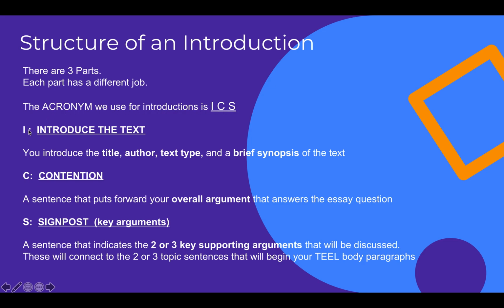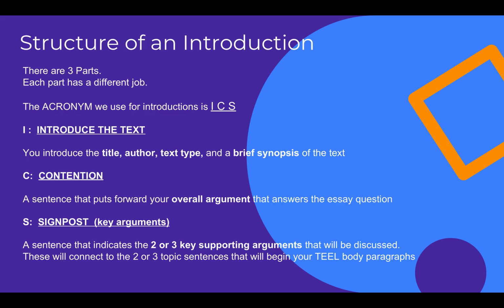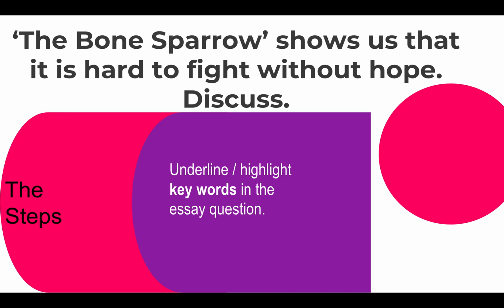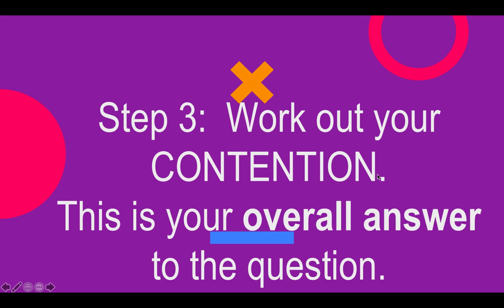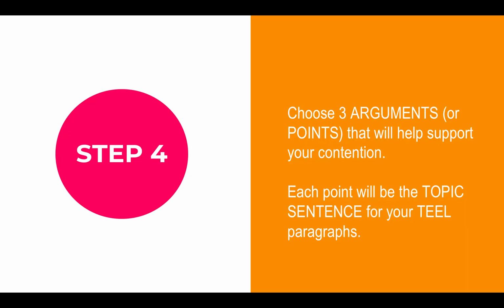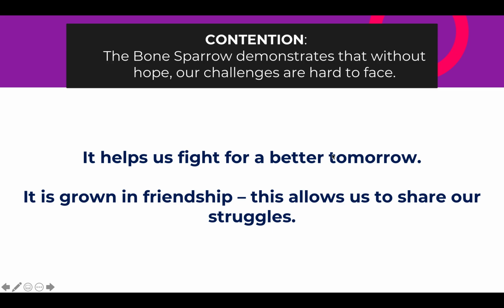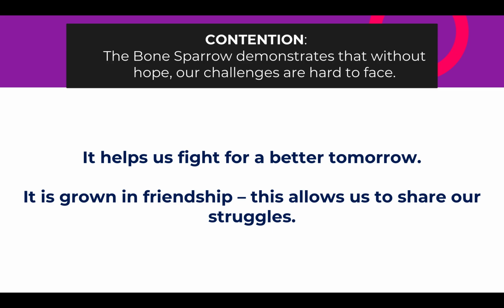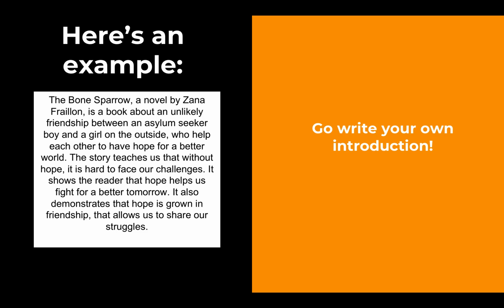Writing Introduction to ESSAY